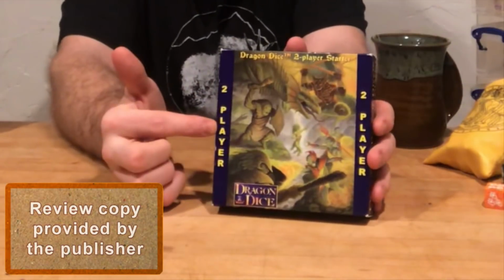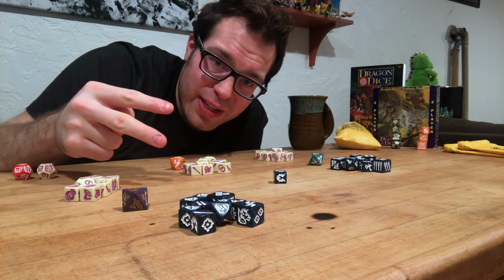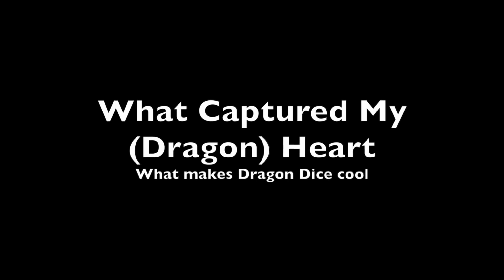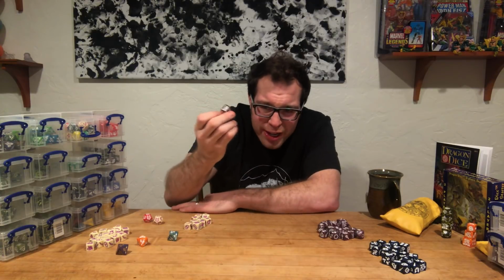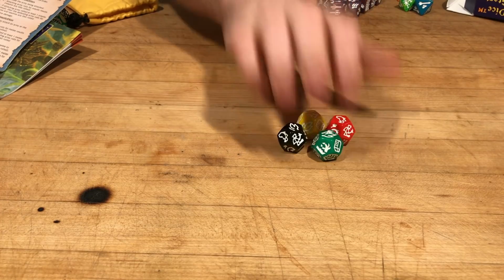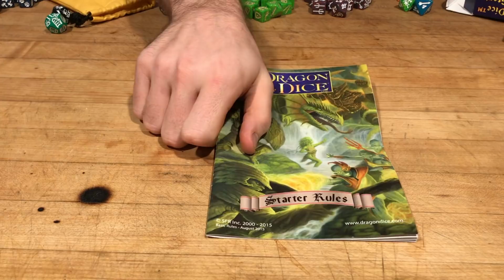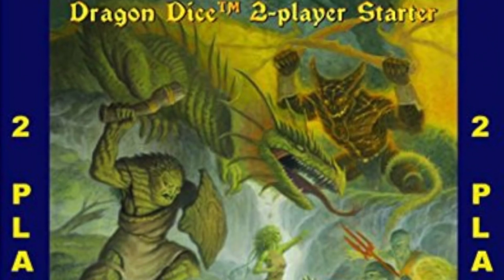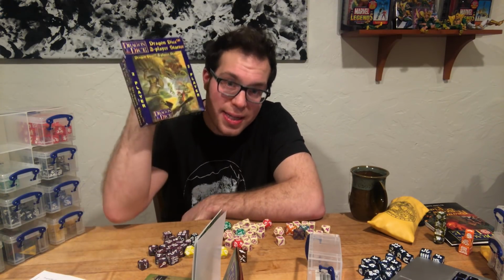Dragon Dice Review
I review Dragon Dice, originally released waaaaay back in 1995. This is both a review of Dragon Dice as a whole thing, and the most recent 2 player starter set.